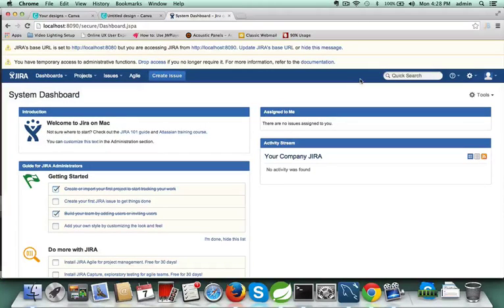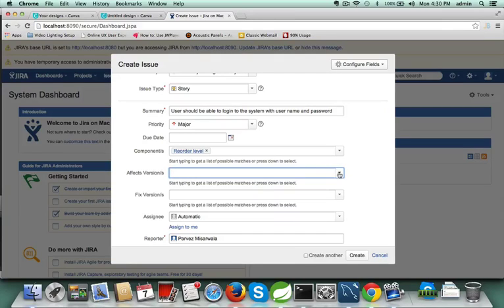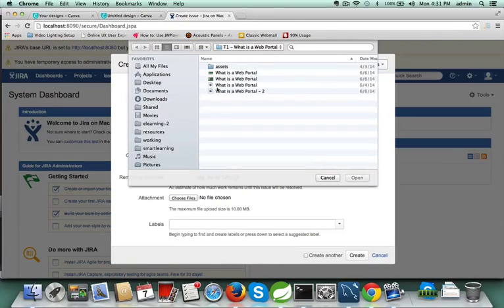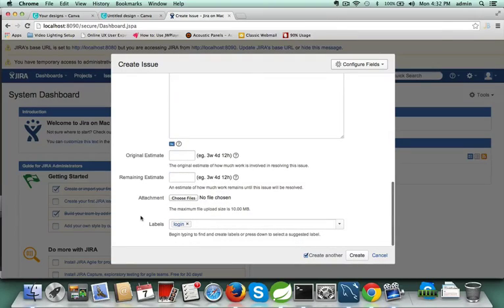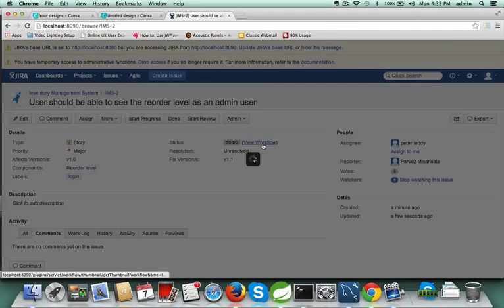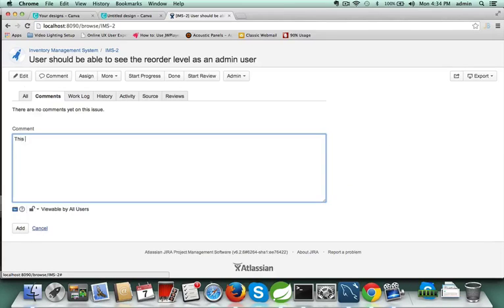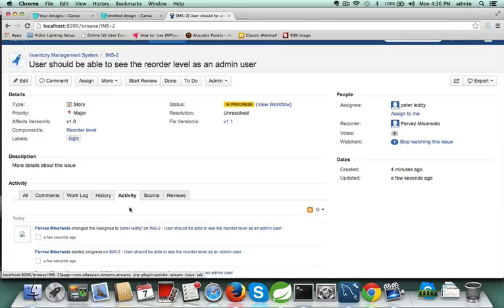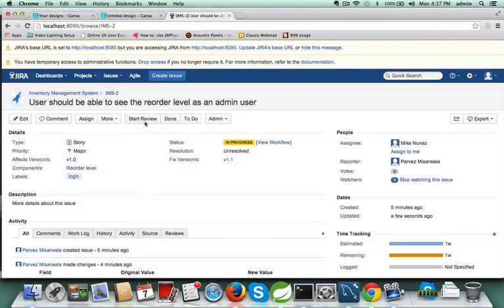Working with Issues in Jira -Part1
This video shows how to create an issue in Jira and explains the issue details screen once the issue is created.